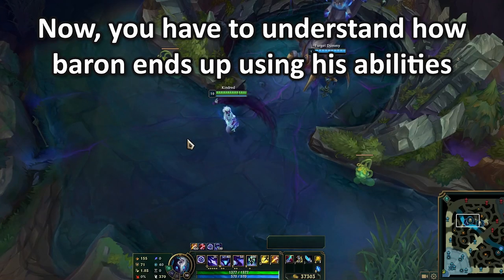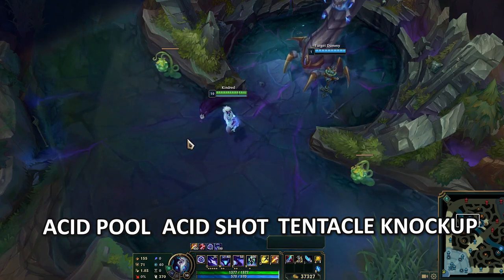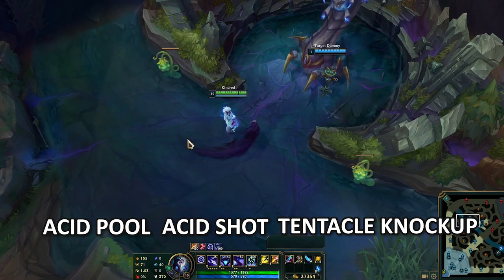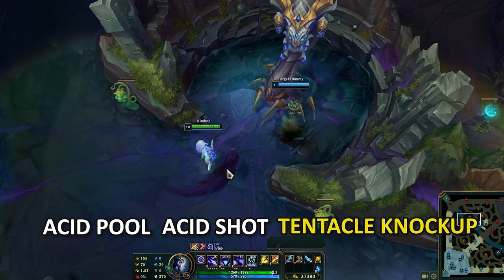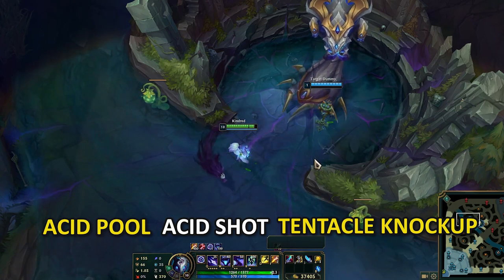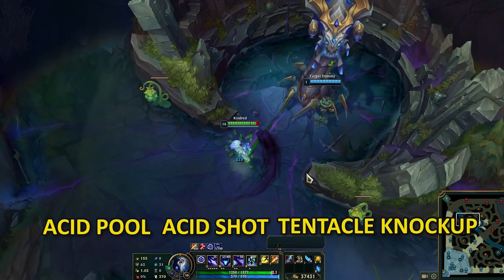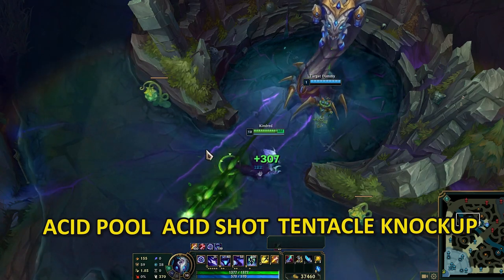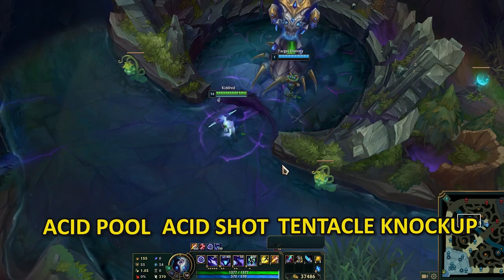Learn how BARON NASHOR Works!